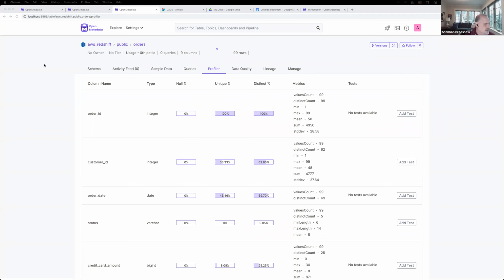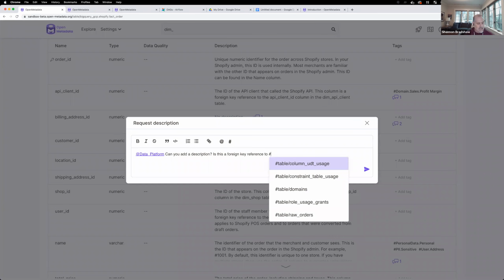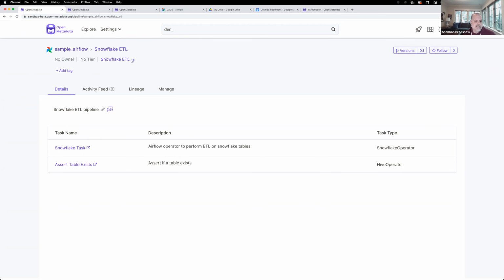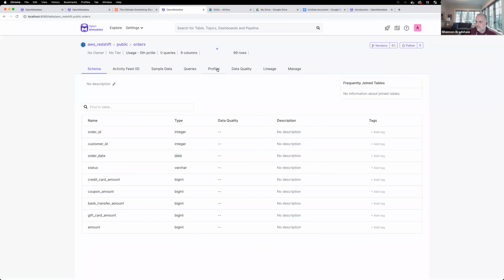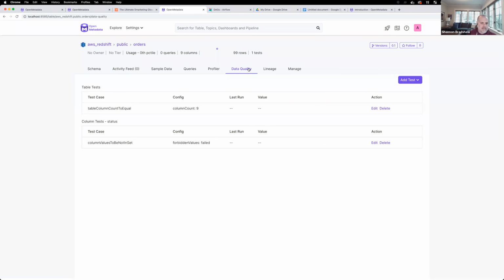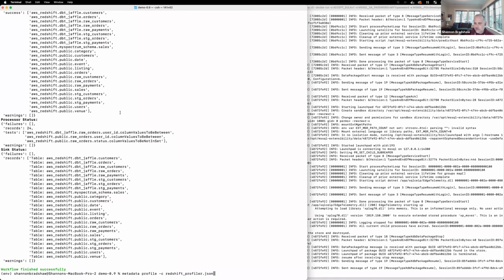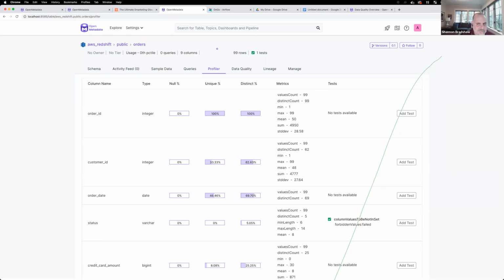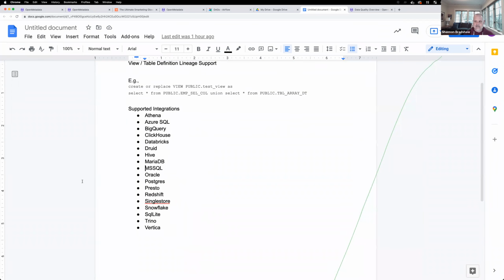OpenMetadata 0.9.0 Release - Demo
We are super excited about 0.9.0 Release
1. Data Collaboration - Activity Feeds , Conversation threads to collaborate
2. Glossary - Business Glossary to define terms and use them organize the data
3. Data Quality - Add Tests at Table or Column level
4. Connectors - 10 more connectors added as part of this release
5. Lineage - Improved coverage of lineage.